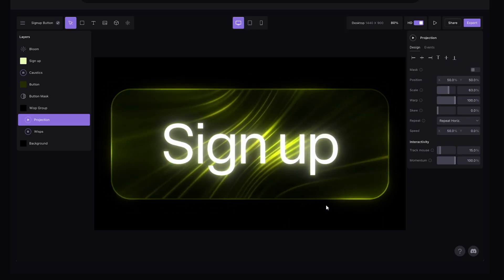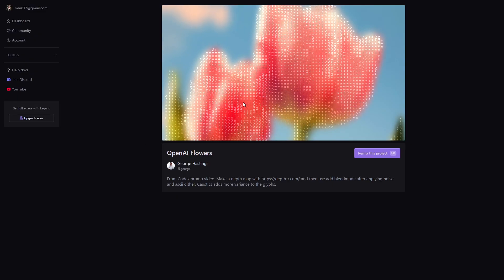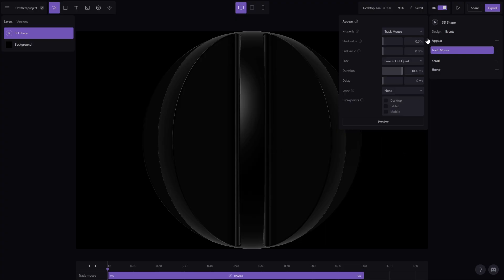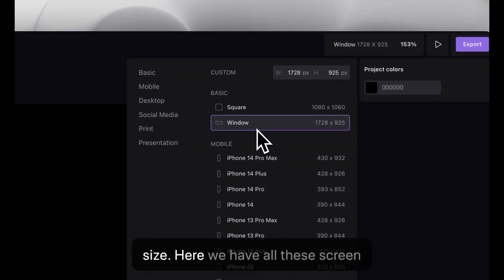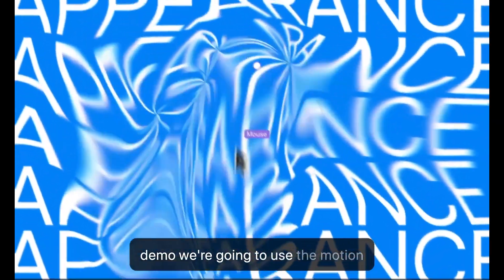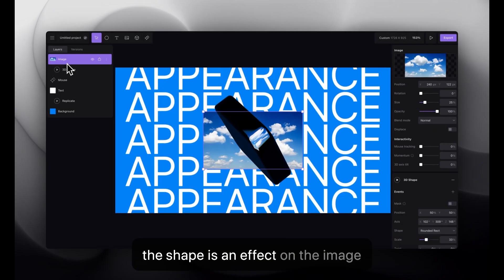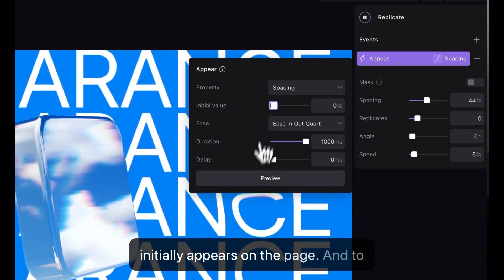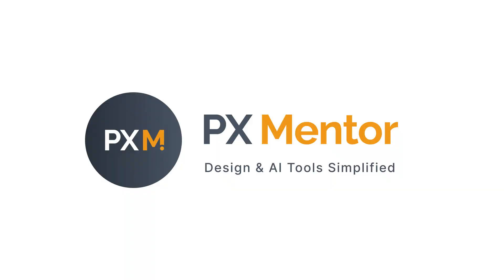Most Exciting UI Design Tool! - Unicorn Studio | Create Stunning Web Animations | PX Mentor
🚀 In this PX Mentor tutorial, we’ll design an interactive scene in Unicorn Studio with intro animations, mouse effects, 3D shapes, and image fills.

Here’s what you’ll learn in this video:
✅ Add text with cool replicate animations
✅ Apply mouse trail effects with motion blur & chromatic aberration
✅ Create 3D glass-like shapes and use images as their fill
✅ Layer effects for text, shapes, and mouse interactions
✅ Build appear & scroll animations step by step

By the end of this tutorial, you’ll have a fully animated scene ready to export. Unicorn Studio is an incredible tool for UI/UX designers, Webflow, Framer, and Figma users who want to add 3D and interactive effects to their projects.